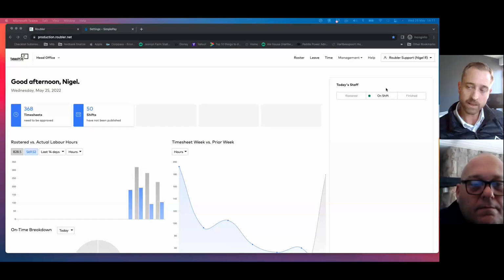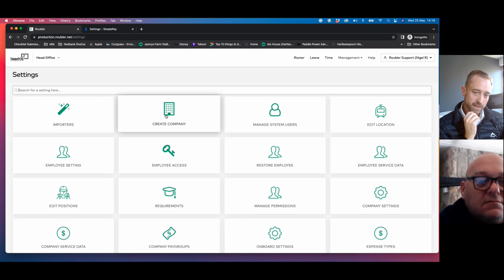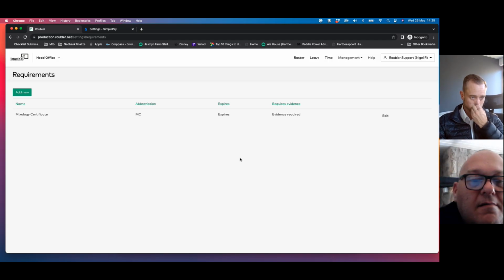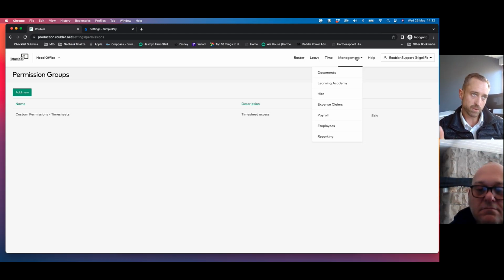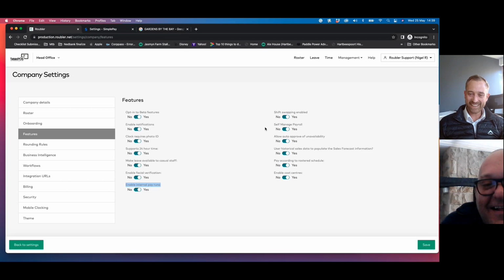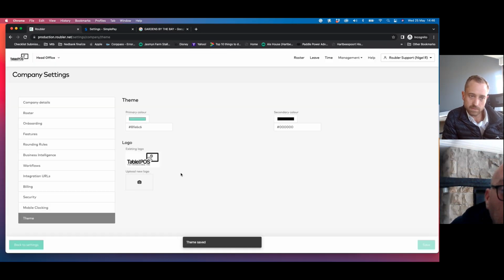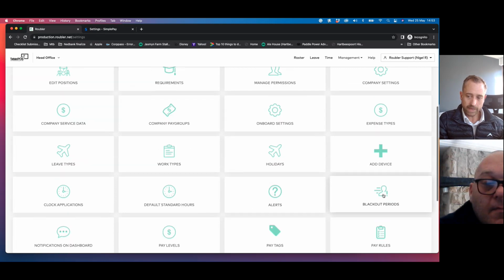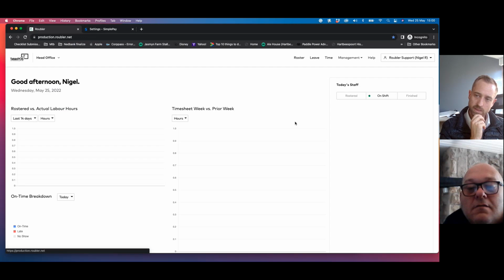Tablet Pos Feature TRAINING Settings Overview 20220525 141143 Meeting Recording